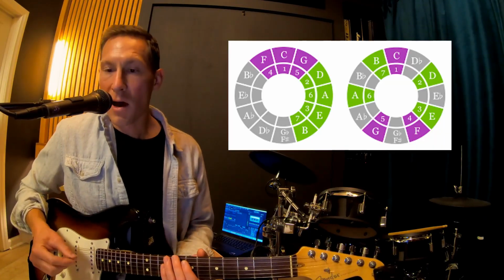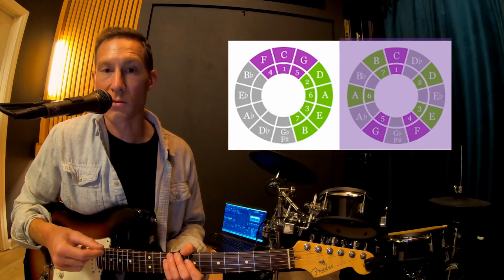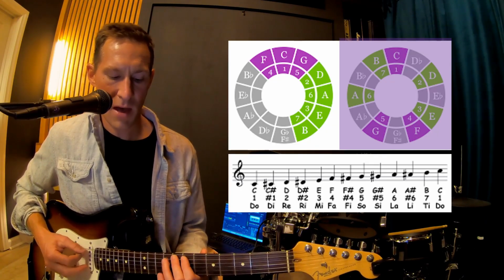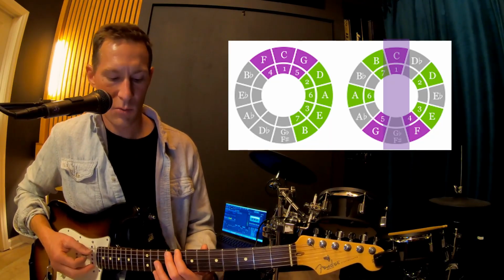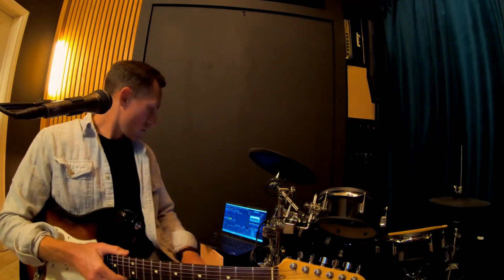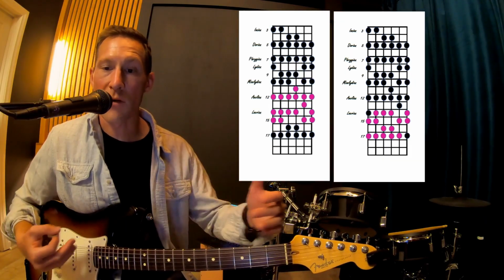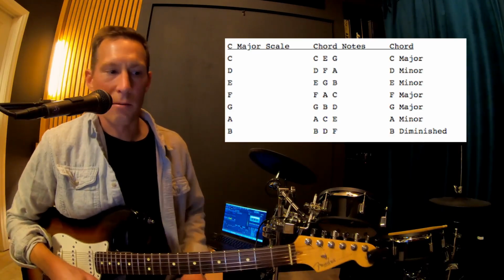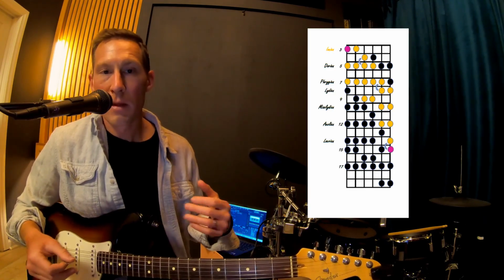Music Theory for the Guitar Crash Course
00:00 Intro
01:10 Ideology
02:11 Major Scale Interval Spacing
02:54 Minor Scale Interval Spacing
03:19 Relative Maj and Min
03:55 Scale Degrees
04:15 Triads
05:32 Diatonic Chords (Maj)
07:37 Circle of 5ths
08:51 Tritones
10:03 Chromatic Circle
11:05 More on Tritones
12:57 Coltrane Circle
14:20 Application
15:08 Cadences
15:36 Modes
17:57 Common Progressions
19:36 2nd Octave Scale Degrees
21:05 Right vs Wrong
23:08 Country! Semi-tone and Leading-tones
24:23 If it sounds good, it is good